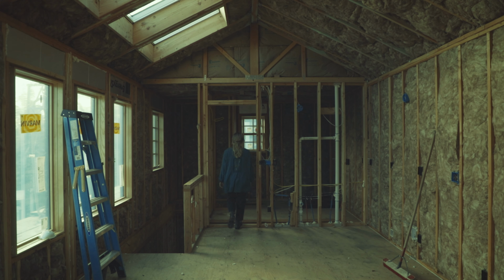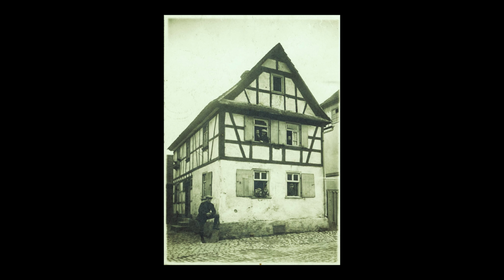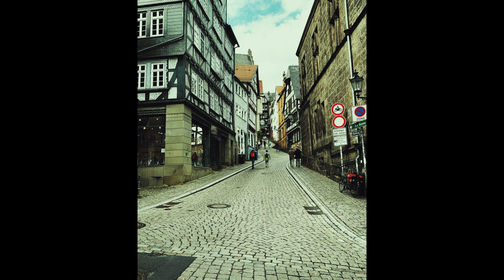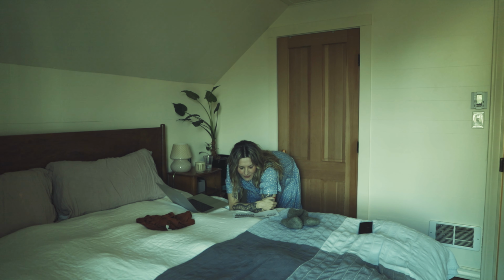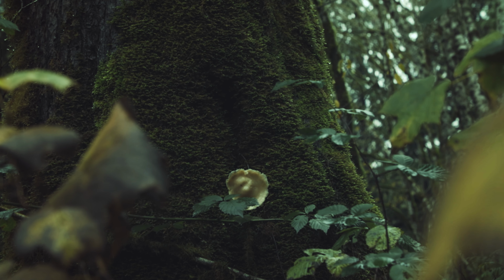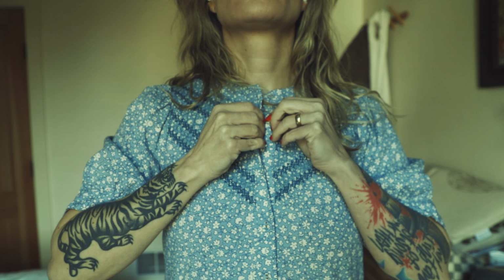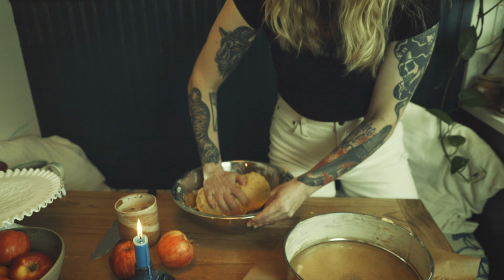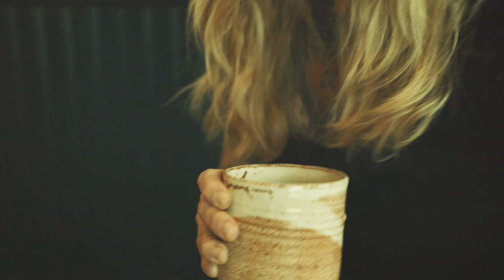Episode 35: Timber, Moss & Tea (plus! special print sale offer!)